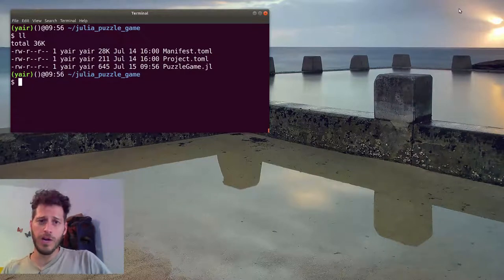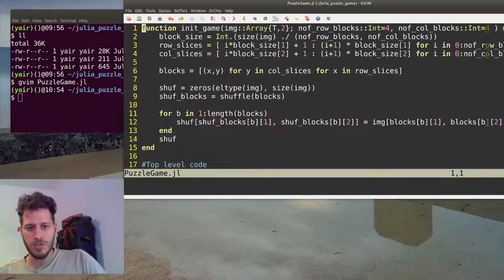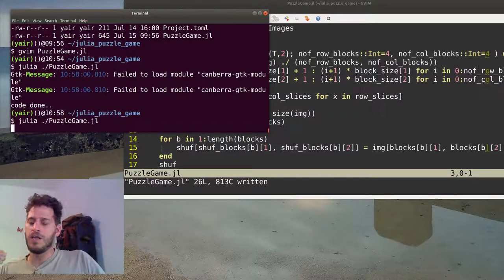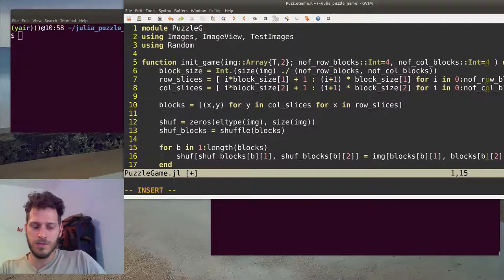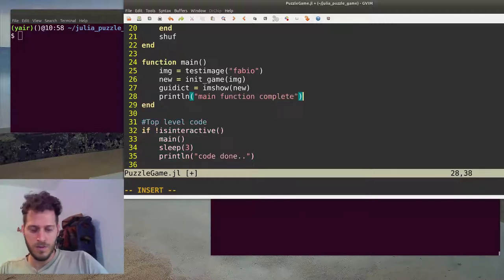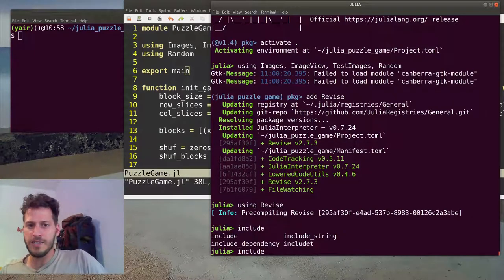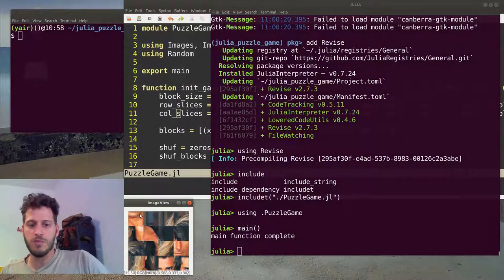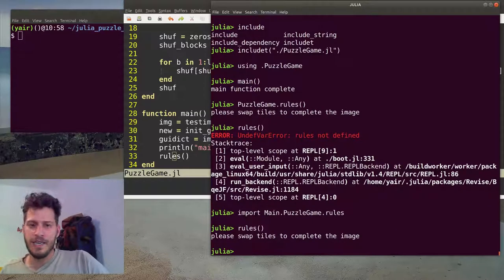Launch the Game : Modules - Julia tutorial p3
Julia language tutorial series

launch the game app
Modules Vs. Script